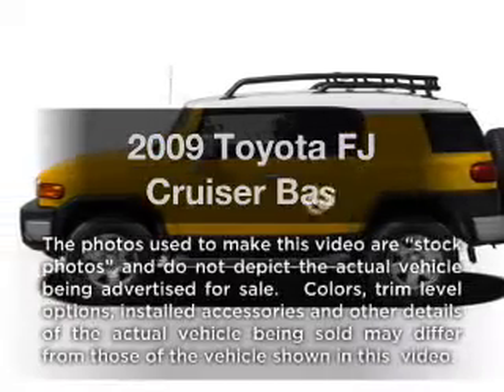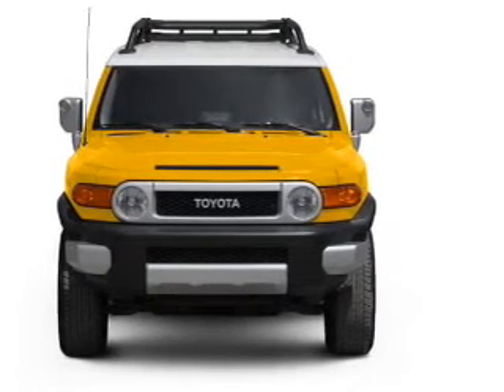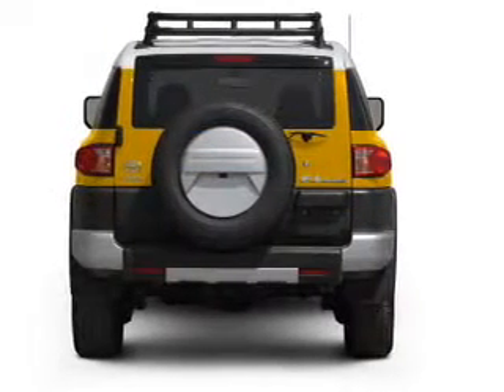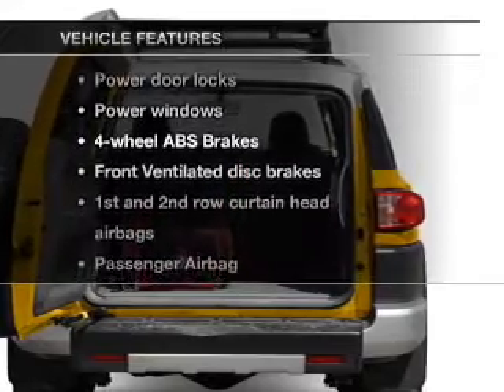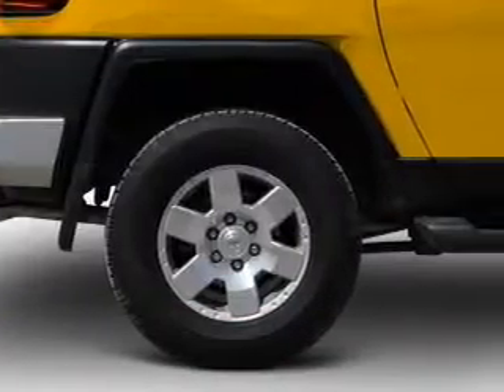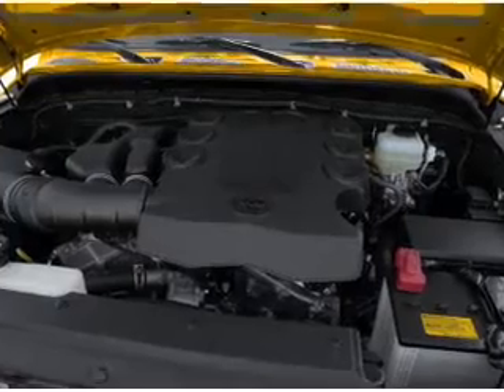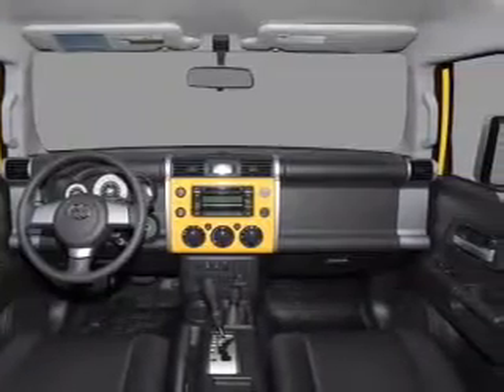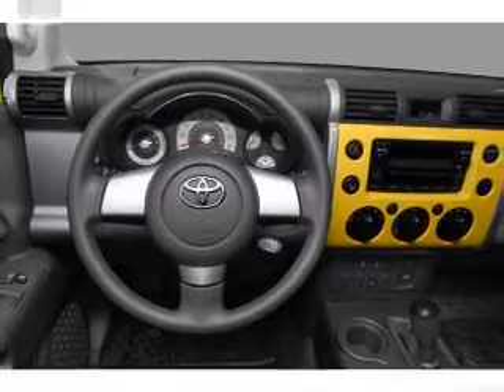2009 Toyota FJ Cruiser - Burlington NJ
Year: 2009
Make: Toyota
Model: FJ Cruiser
Trim: Base
Engine: 4.0 liter 6 cylinder 24 valve
Transmission: 5-Speed Automatic
Color: Black
Mileage: 52949
Address:
4397 Rt 130 S